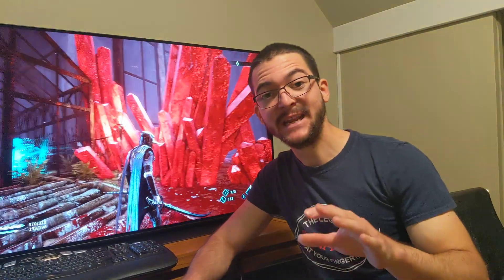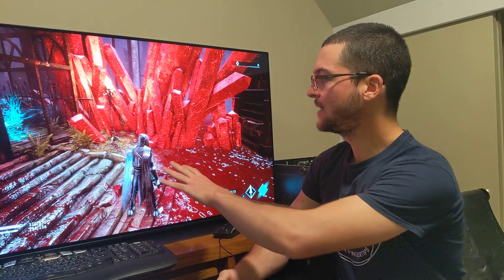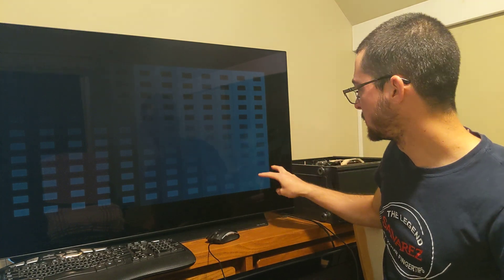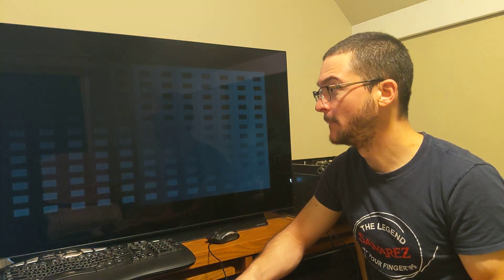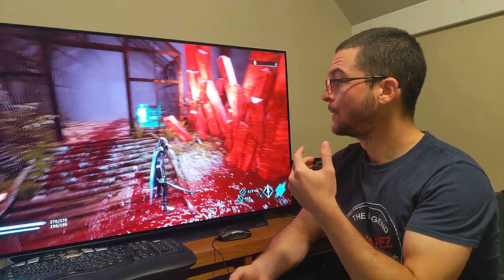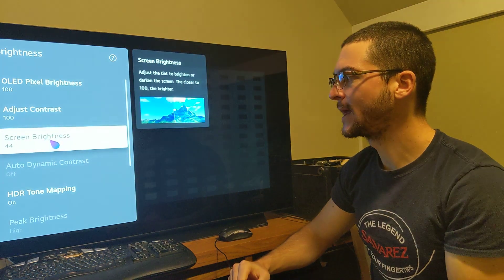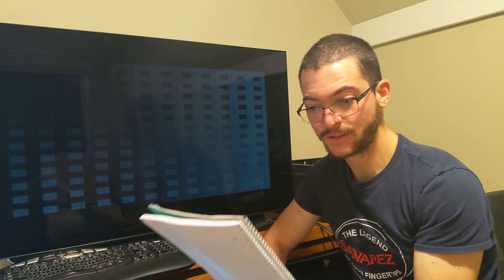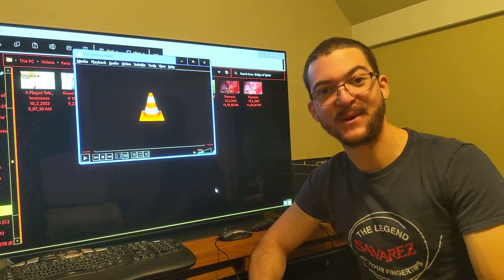Test pattern to Check the Near black of your OLED. HDR for unsupported games to use BFI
SDR settings: Contrast 85 Gamma BT1886 OLED brightness to your liking (30-100), Color Gamut Auto saturation 55 Warm 50

Settings for Non HDR supported games on Windows 11. Turn on HDR on Win11: 44 Brightness (Black Level) Dynamic tone mapping ON, Max out the SDR/HDR win11 slider for MaxCLL 498nits and use Motion Pro High at locked 60, 100 or 120FPS/hz